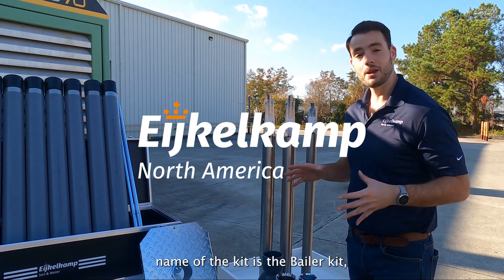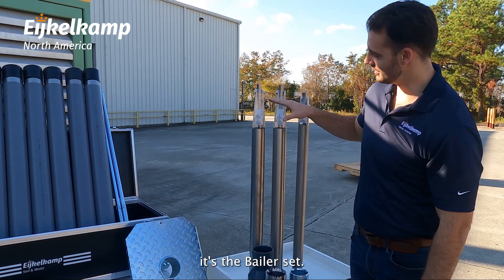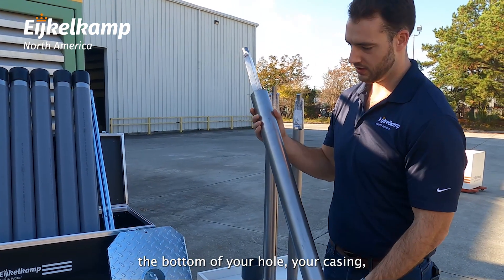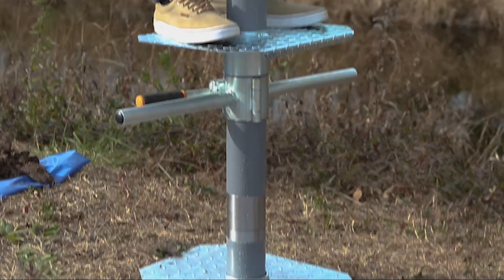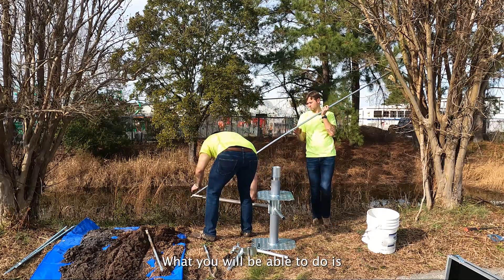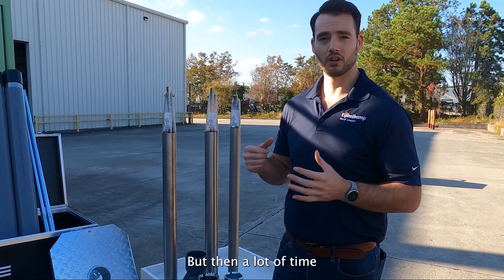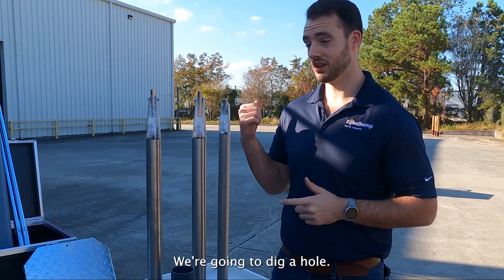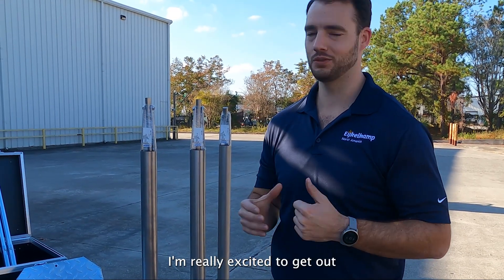Hand-Operated Bailer Boring Auger Set for Heterogeneous Soils (Part 2)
Today Alex explains how the bailer tool easily advances casing for your hand-augered borehole as deep as 23 ft (7m) for deep sampling and monitoring wells.

The Bailer Auger Set is used to carry out manual drilling, sampling, and investigation (e.g., soil horizon, geology, and archaeology) in a variety of soils. The casing tubes prevent the borehole from collapsing during drilling below the groundwater level or in non-cohesive soils. The bailer makes it possible to collect and remove loose material by moving it rapidly up and down. The auger can be extended with more rods and casings and can be combined with the longer piston and bailer samplers.

Applications
⭐ Soil profile description and classification
⭐ Soil sampling above the groundwater table
⭐ Soil sampling below the groundwater table
⭐ Environmental soil research
⭐ Monitoring well installation
⭐ Geohydrological research

The hand-operated bailer auger set comprises a 23-inch (60 centimeters) with a detachable grip and different auger types with a diameter of 3 and 4 inches (7 and 10 centimeters.) All with a bayonet connection.

Set includes:
✅ Various types of soil augers to reach the groundwater level
✅ Augers for extraction of less-disturbed soil samples
✅ Bailers and piston samplers
✅ Extension rods
✅ Synthetic casing tubes with steel screw thread sockets
✅ Casing tube platforms for more ergonomic use
✅ Aluminum transport cases